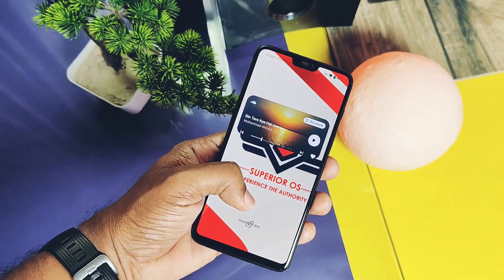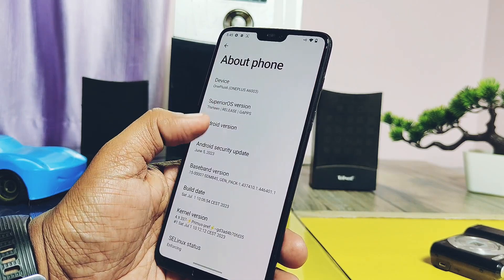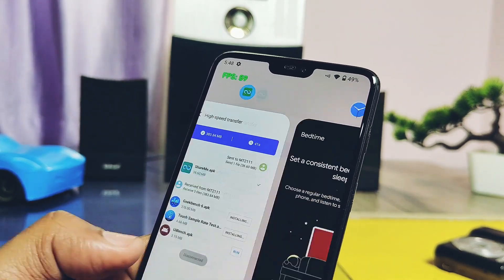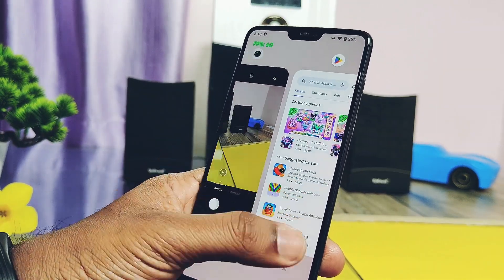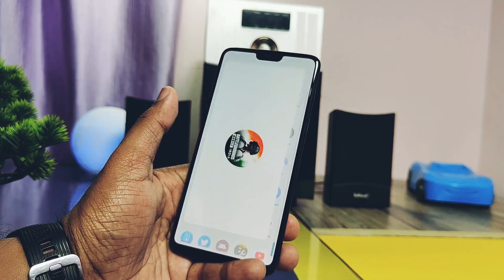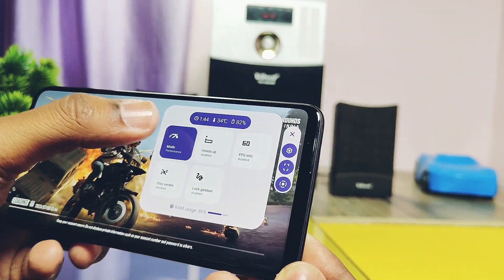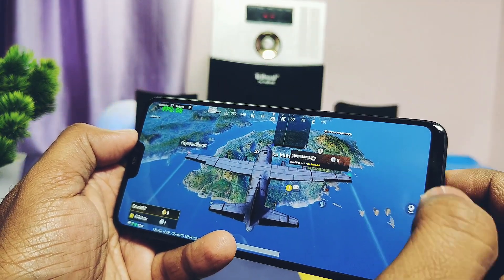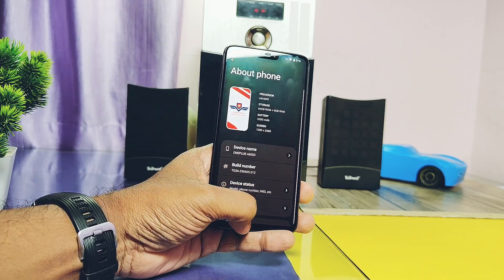superior os android 13 custom rom oneplus 6+6t update with full gaming review: The solid cameback🔥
Hey whats up guys welcome Back you are watching 4U tech.
Today in this video we will review all new changes and  new features we gets in about phone details. We did the full performance and uibench jitter testing in comparison with old update to check if any improvement we gets in current update.
First time we are testing this rom for gaming oriented review where  we checked the toch sampling rate testing along with all new game space features and full  real life gaming experience by playing bgmi game.
Finally at the end we discussed some bugs with my final verdict, so if u want to know which is perfect rom with better gaming experience then please watch the video till the end now without further do let's gets started

Note: while reviewing this update 9th jully update already released so donwload links are given for 9th jully.
Boths 2 nd and 9th jully builds are same expect some minor changes

Timeline:
00:00 intro and important notifications (must watch)
01:33 about phone changes
02:26 performance and ram management testing
04:28 UI bench jitter test
04:55 touch sampling rate testing (must watch)
05:26 new features added
06:00 real world gaming performance, features, game fps and drivers (must watch)
08:38 bugs and issues
09:12 Final verdict do you need to prefer this or not?